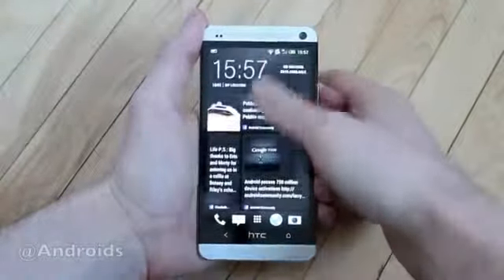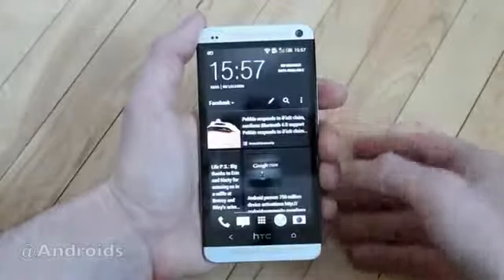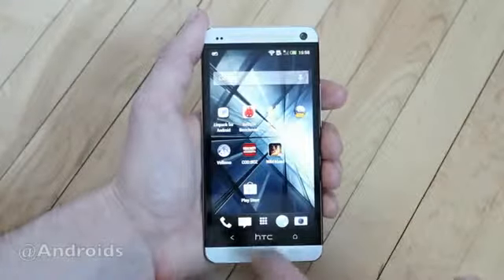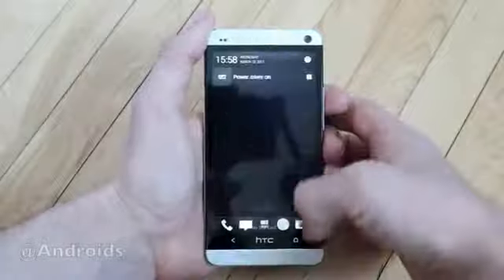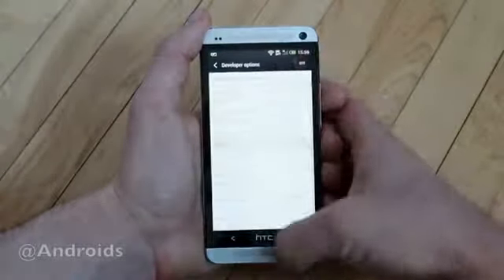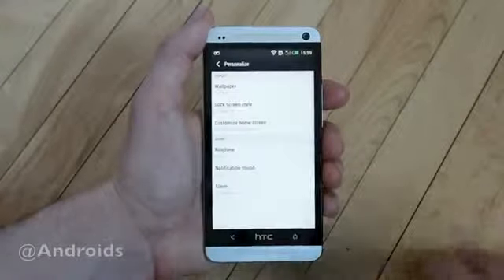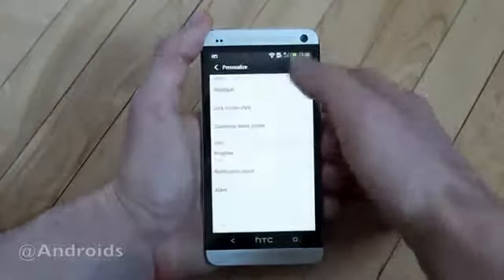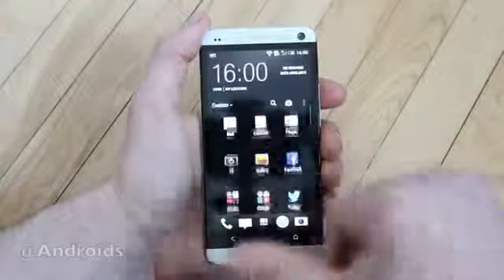HTC One hands on with Sense 5 0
All About "Mobiles reviews,Mobiles Software reviews,Funny Videos"